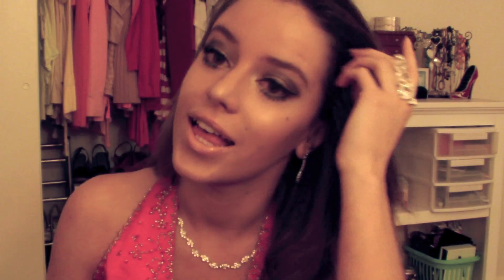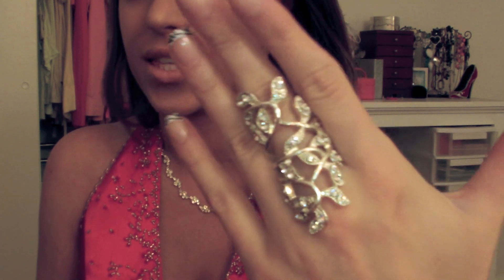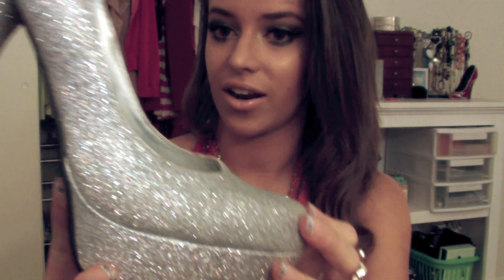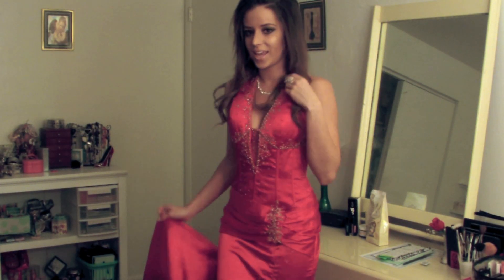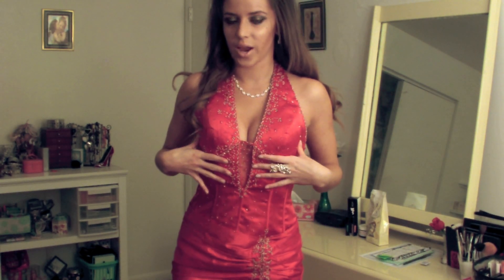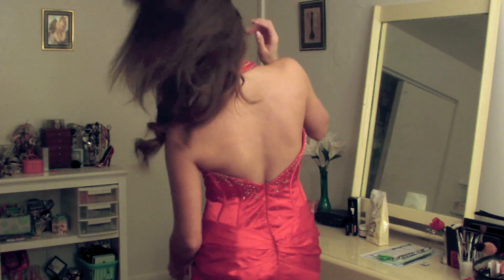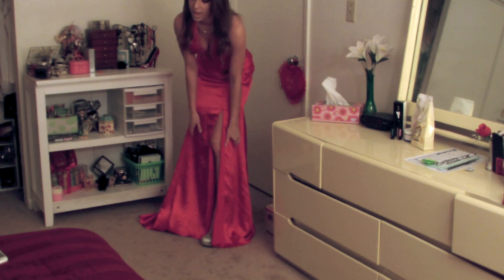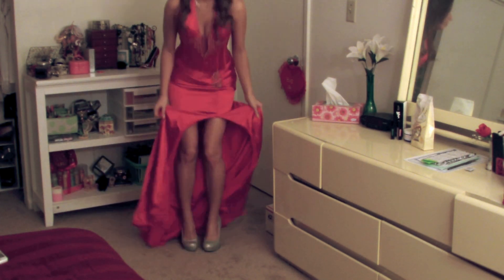Outfit Of The Night 10 - Red Hot Valentine's Day Ball OOTN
Sorry about the lighting, this was filmed in the evening!

What I'm wearing:
~Red sequined dress
~Red Guess wallet/clutch
~Silver pumps from Charlotte Russe
~Silver rhinestone necklace & earrings set
~Silver rhinestone ring from Charlotte Russe
~Revlon lipstick in Soft Nude & Victoria's Secret lipgloss in Bananas!
~Sally Hansen's airbrush legs spray
~Bath & Body Works Bronze Bombshell body bronzer

Shopping links! xo

Kristina Urribarres